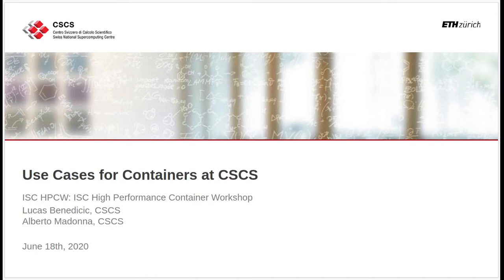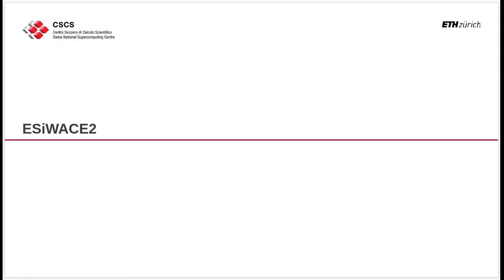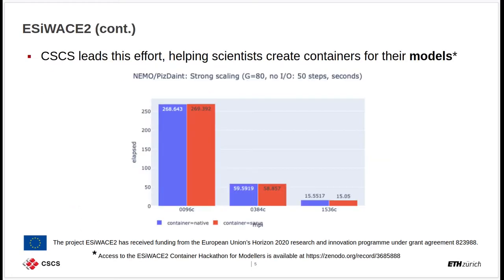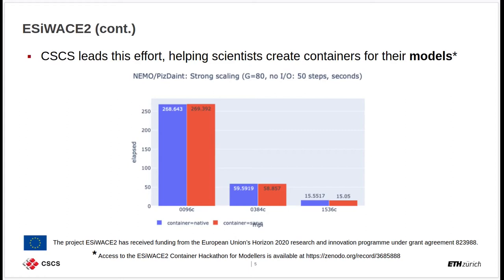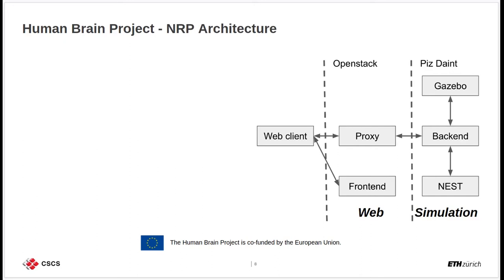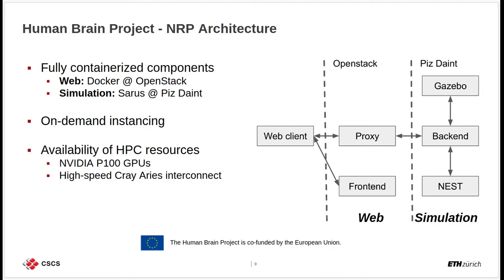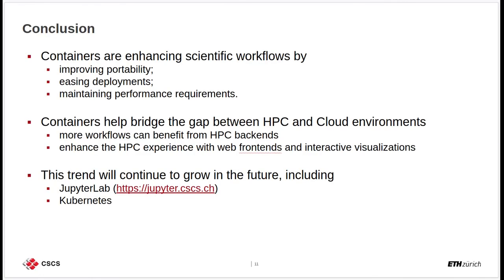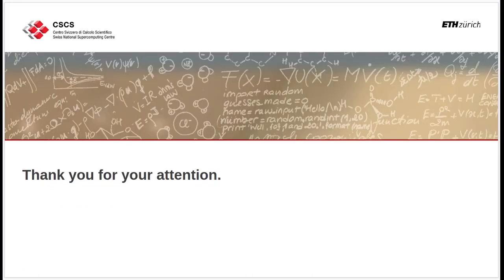HPCW20 - Outlook: CSCS Overview and Outlook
Lucas portrays how CSCS uses containers today and what is to come.